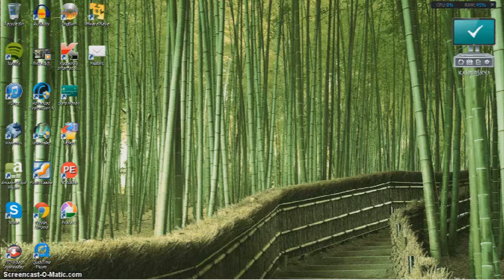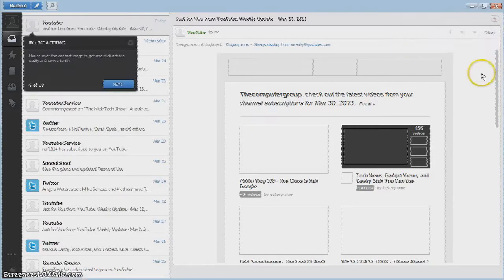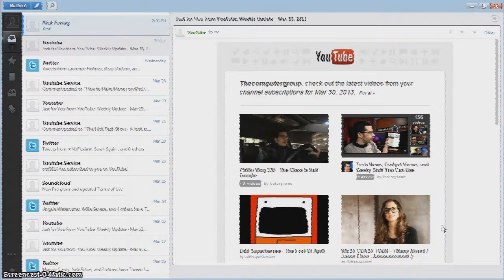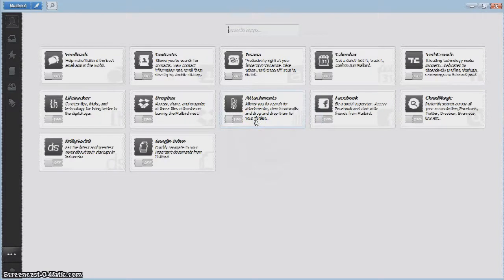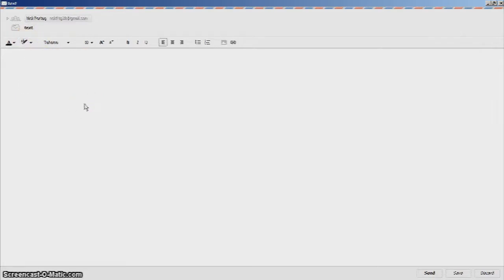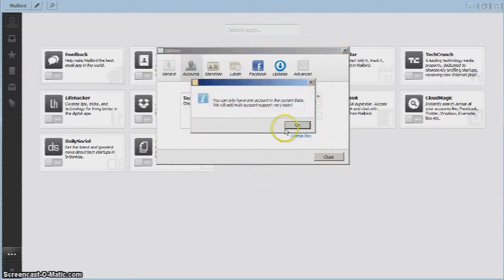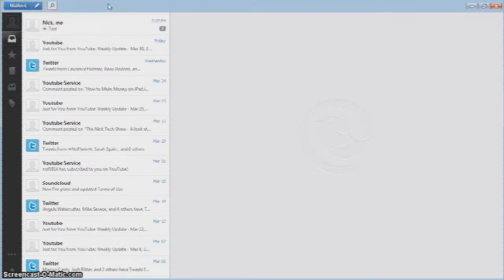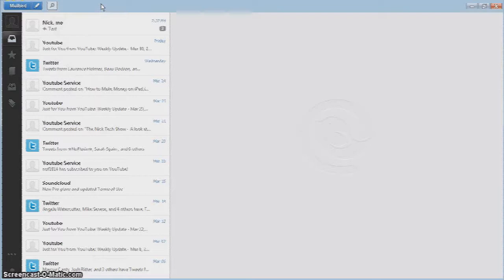The Nick Tech Show - A look at Mailbird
A quick look at Mailbird for Windows.